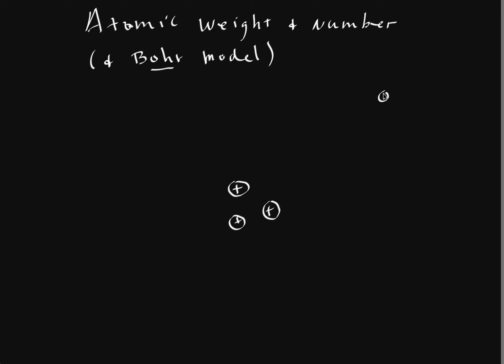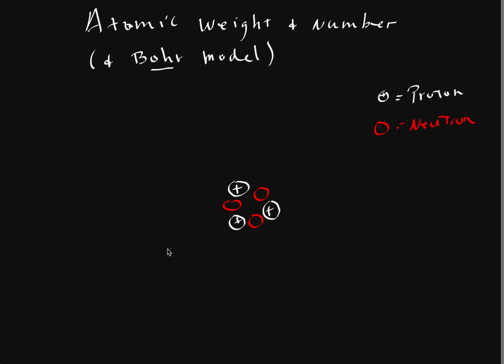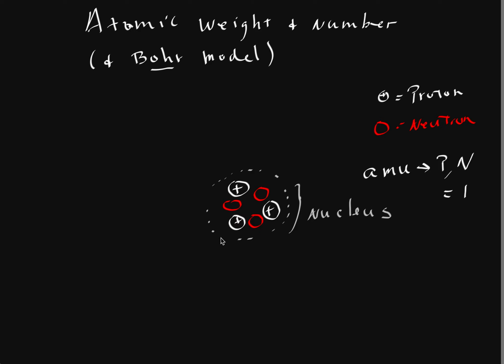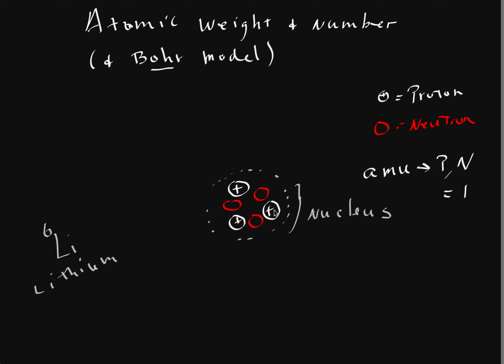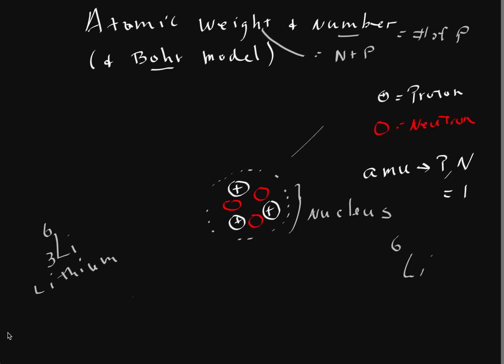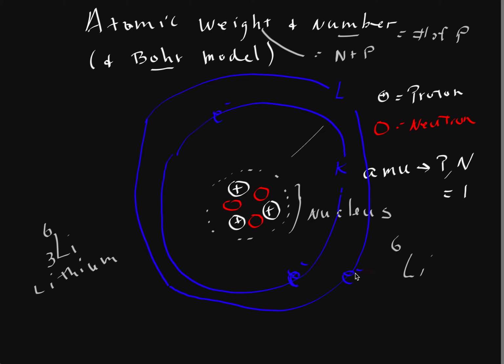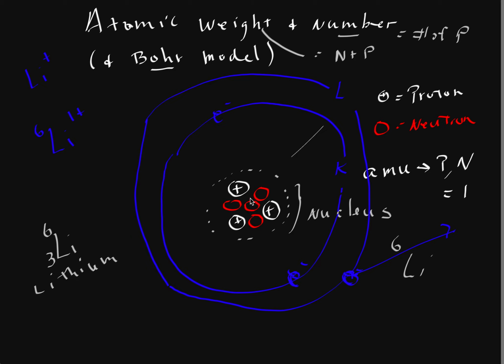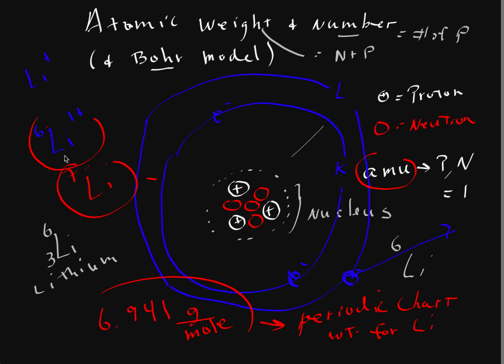Atomic weight and number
Explains the meanings of atomic weight and atomic number (by Keith Putirka)